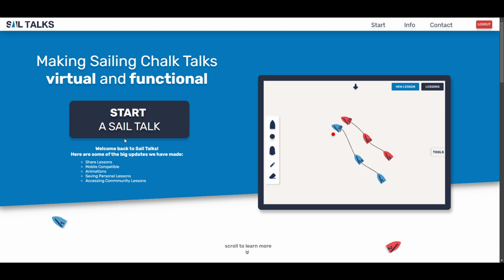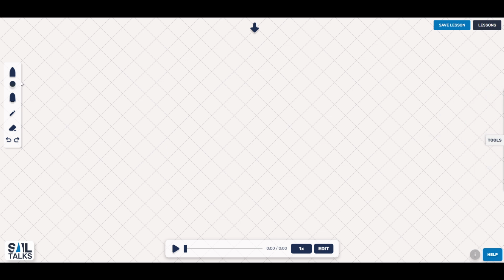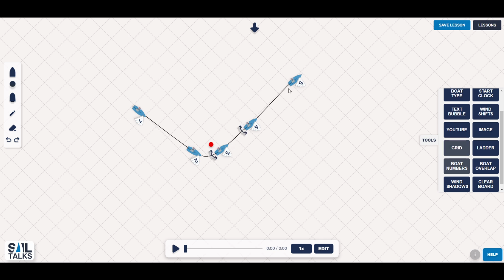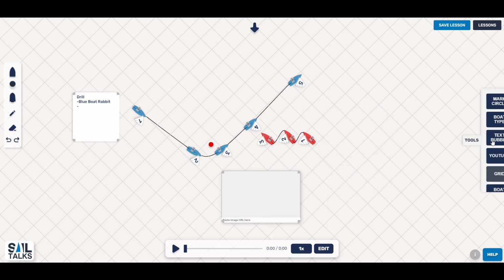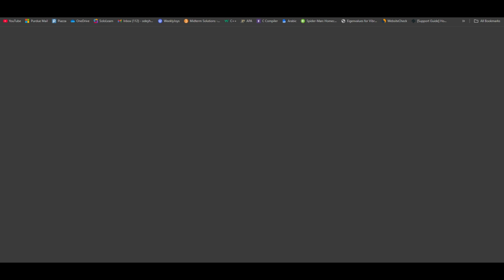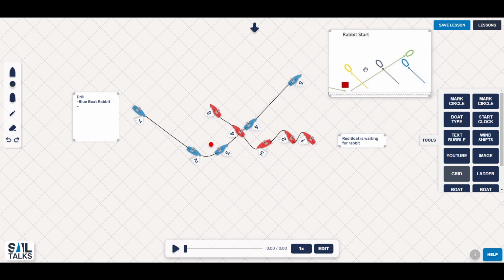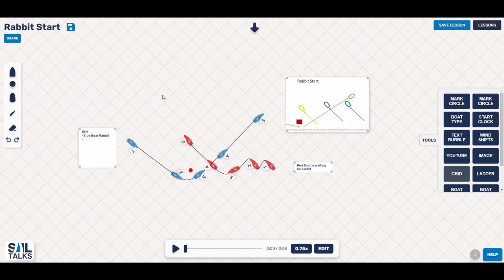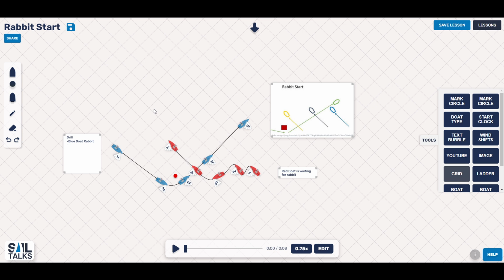How to show a Sailing Drill with Sail Talks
This video shows how you can use Sail Talks to create drill diagrams you can save and reuse with your students. Perfect for planning lessons, visualizing drills, or reinforcing key concepts after practice.